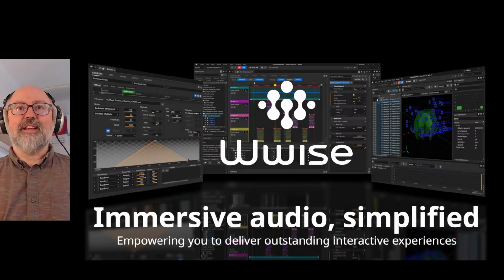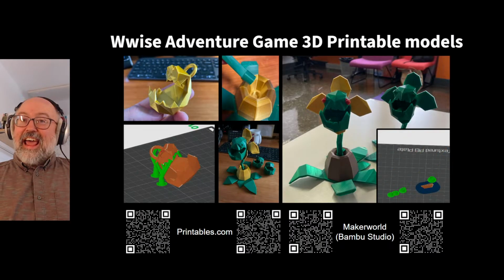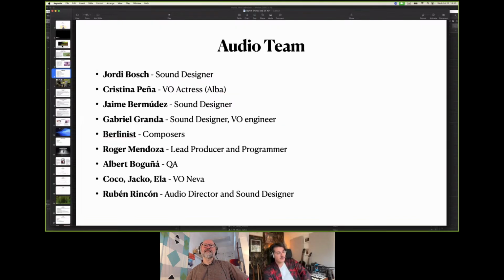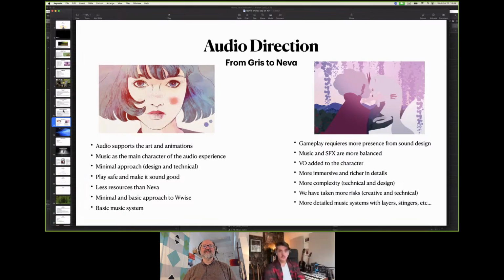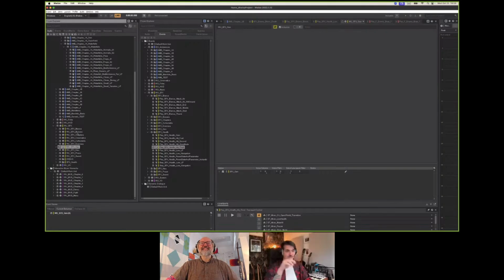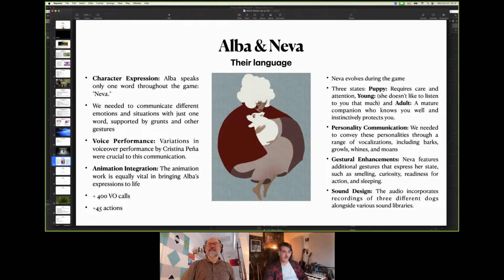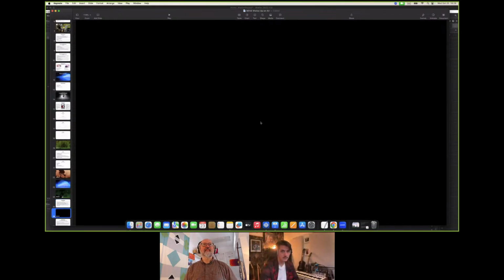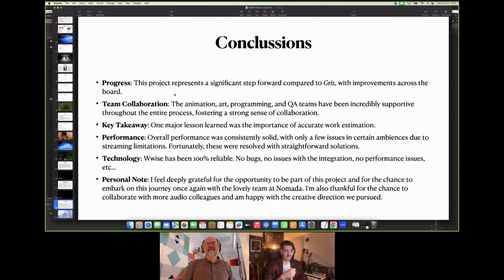Wwise Up On Air | From Concept to Sound: The Audio Vision of Neva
Wednesday, October 23rd at 12pm ET / 6pm CEST

Next week, we’ll be exploring Neva, the emotionally-charged action adventure from Nomada Studio, the team behind the critically acclaimed GRIS.

We’ll be joined by Neva’s Audio Director, Rubén Rincón, for an exclusive deep-dive into the game's audio direction & how the team used Wwise to help bring it to life. You can expect a detailed look at:
- Crafting the game's ambiences, audio systems, as well as mixing techniques
- Translating creative direction into gameplay
- A closer look at the Wwise project

00:00:00 Livetream Start
00:04:16 Introduction
00:04:42 Audiokinetic News
00:06:04 Wwise 2024.1 Beta 3 - Updates
00:12:14 Strata Updates
00:14:15 Wwise Community Spotlight
00:18:15 Audiokinetic in the Community
00:22:31 Wwise Developer Spotlight
00:23:27 Introduction - Rubén Rincón
00:26:39 Introduction - Neva
00:36:50 Audio/ Creative/ Technical Direction
00:49:03 From Gris to Neva
00:51:15 Wwise Structure
00:51:28 Wwise Layout
00:53:44 Wwise Organization
00:55:12 Naming Standards
00:59:52 Wwise States & Game Parameters
01:04:50 Wwise Soundbanks
01:11:17 Gameplay Parameters
01:14:50 Alba & Neva - Their Language
01:19:33 VO - Alba Calls to Neva
01:21:50 Wwise - Alba Calls to Neva
01:24:32 Video - Alba Calls to Neva
01:25:14 Alba & Neva - System
01:29:40 VO - Non-Human Characters
01:30:13 Video - Non-Human Characters
01:31:50 Sound Design - Transitions
01:33:00 Video - Transitions
01:34:36 Sound Design - Leitmotifs & Other Sounds
01:45:00 Video - Leitmotifs & Other Sounds
01:47:00 Conclusions
01:50:00 Wrap Up